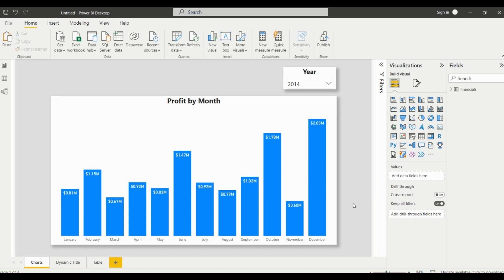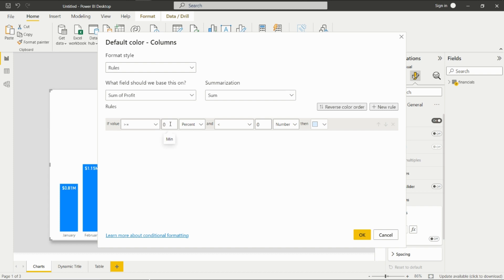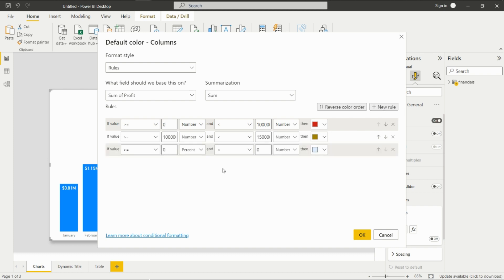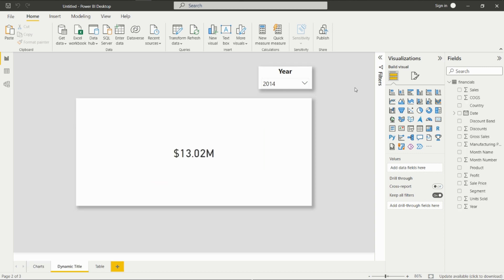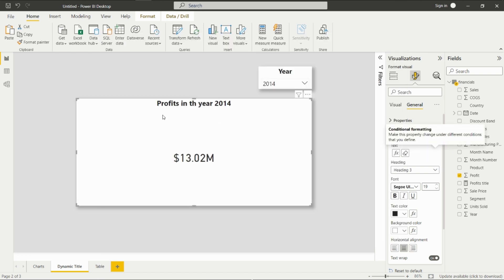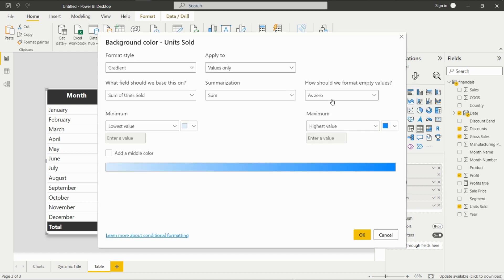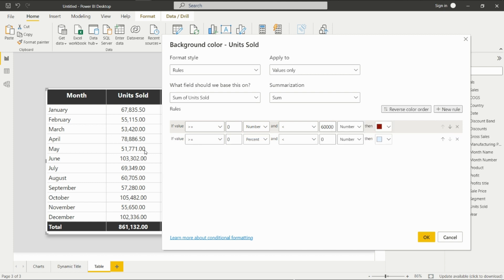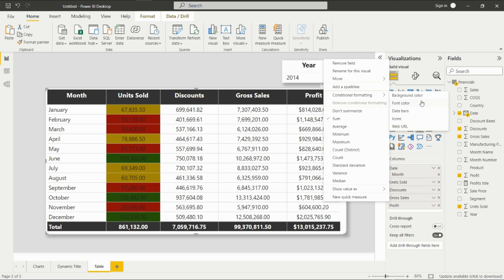Conditional formatting in Power BI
0:00 change colors in visuals/charts
2:31 Dynamic Title in Power BI
4:15 Conditional formatting in Table Visual